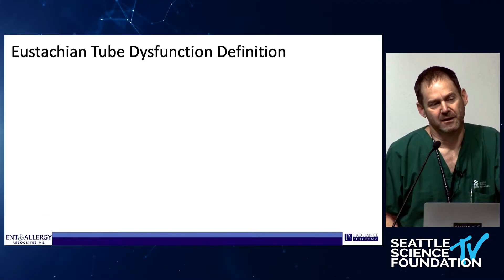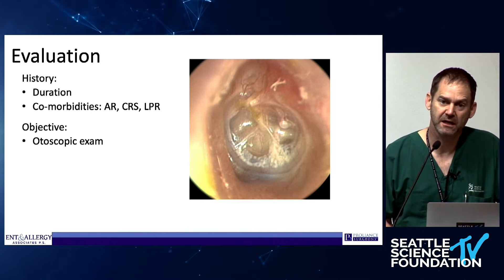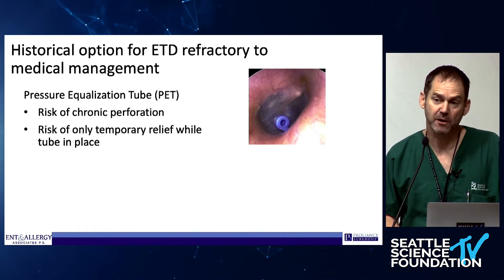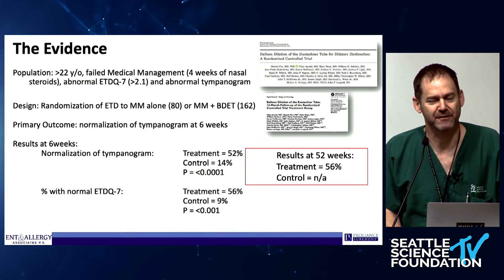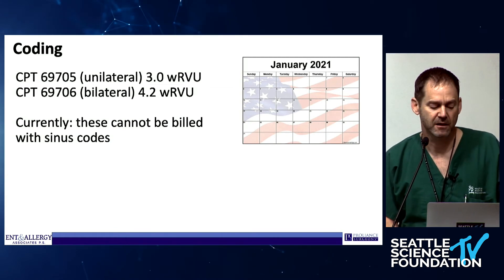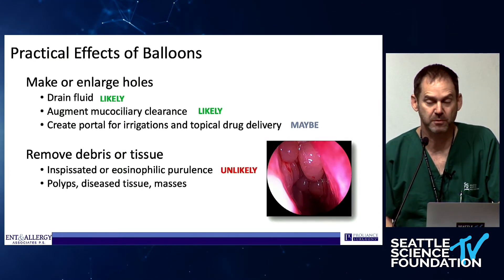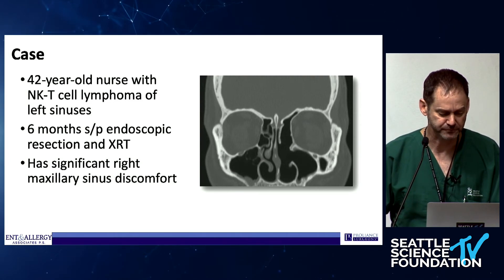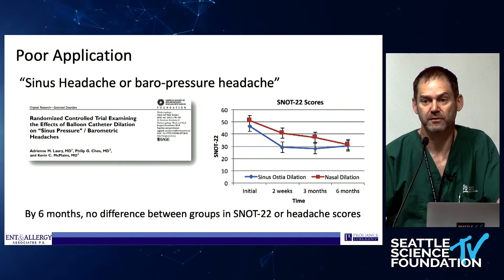Balloon Dilations Eustachian Tubes & Sinus- Greg E Davis, M.D.